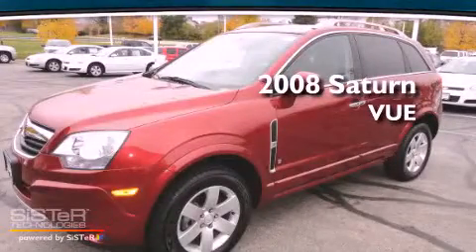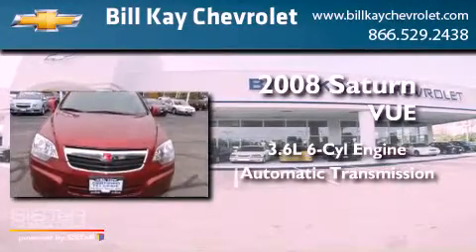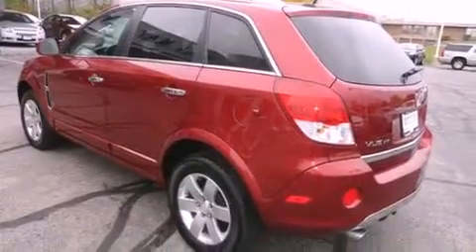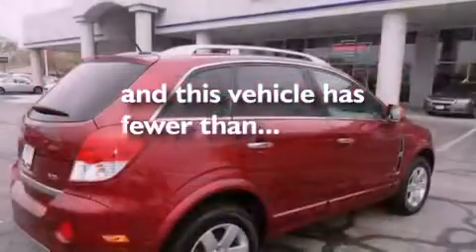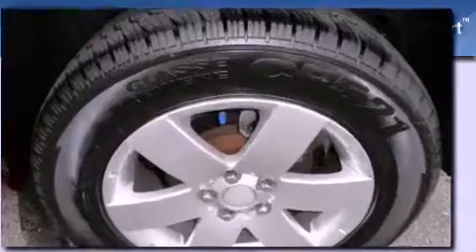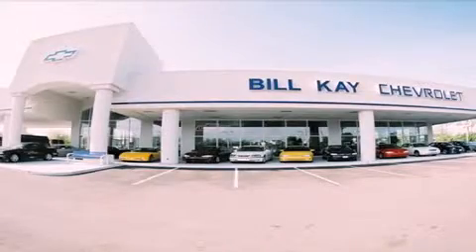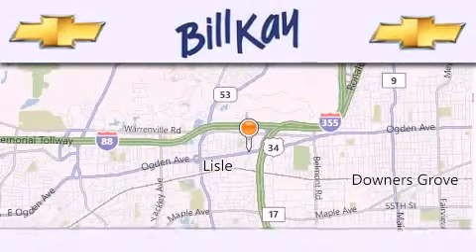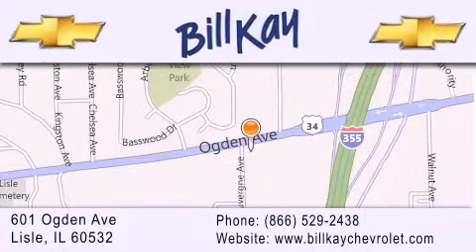Certified 2008 Saturn Vue Downer's Grove IL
Year : 2008
 Make : Saturn
 Model : Vue
 Engine : 3.6L 6 Cyl. Fuel Injected
 Trans . : Automatic
 Exterior : Ruby Red
 Miles : 36,710

 Stock : P21592